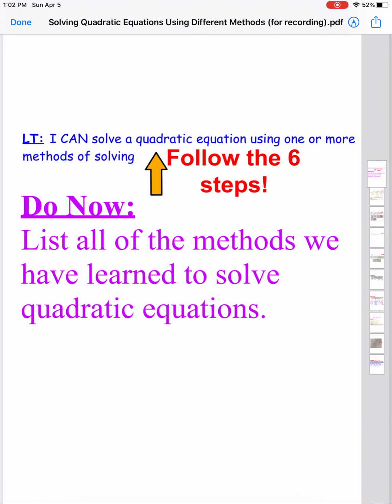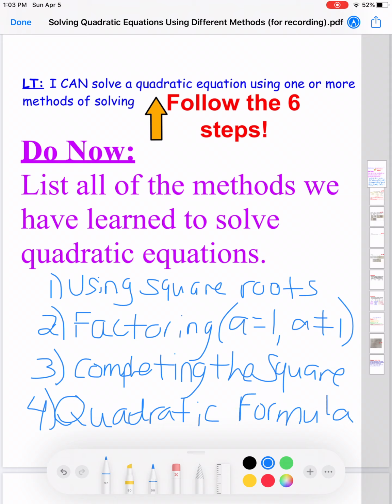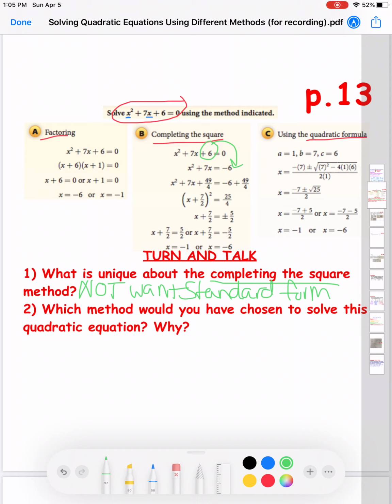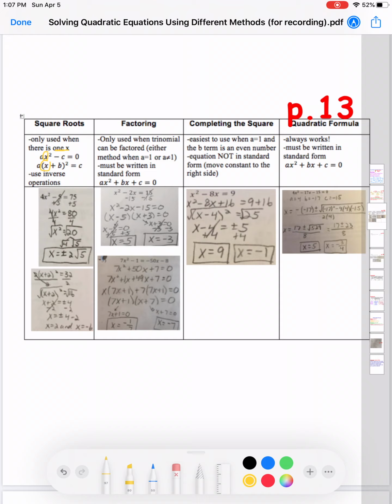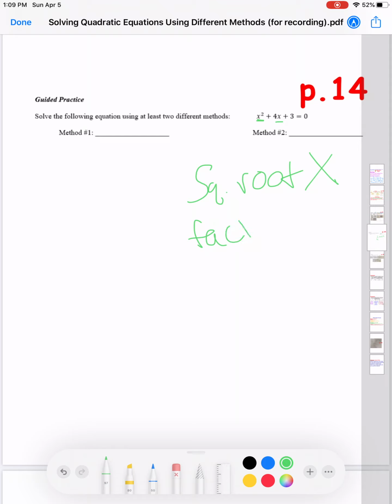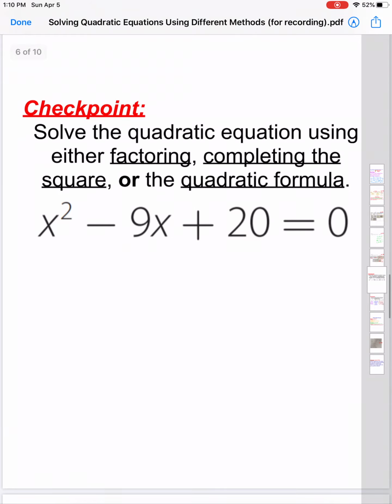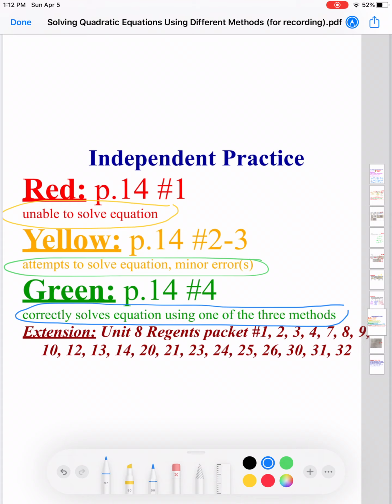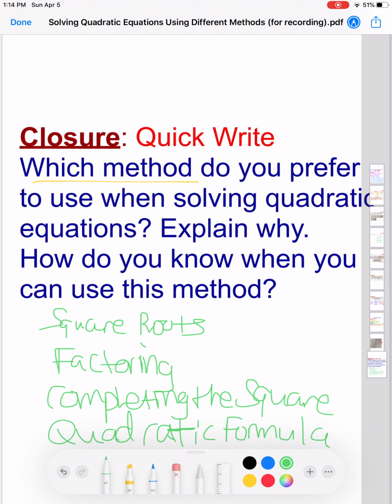Solving Quadratic Equations Using Different Methods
Use the packet “Solving Quadratic Equations (part 2)” with this lesson; the mini lesson is on p.13 and the guided and independent practice are on p.14